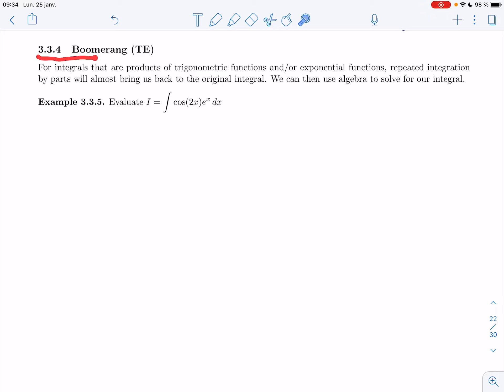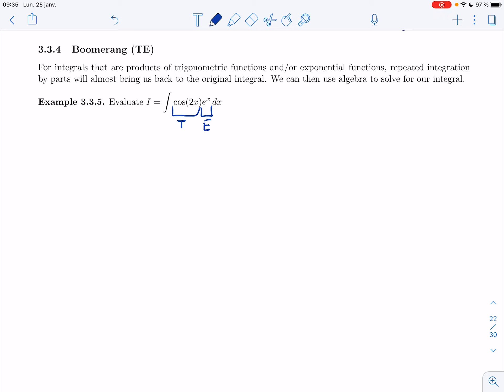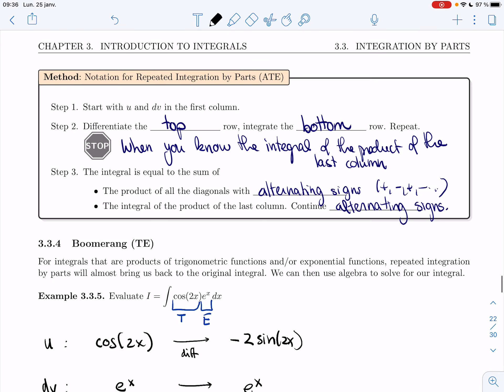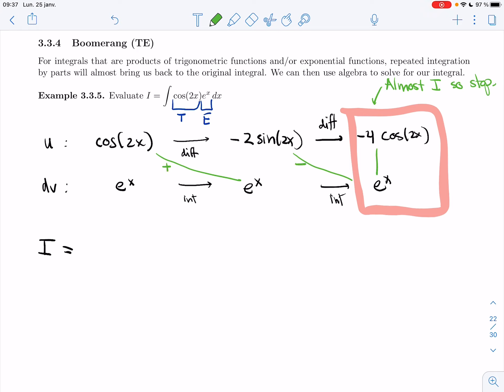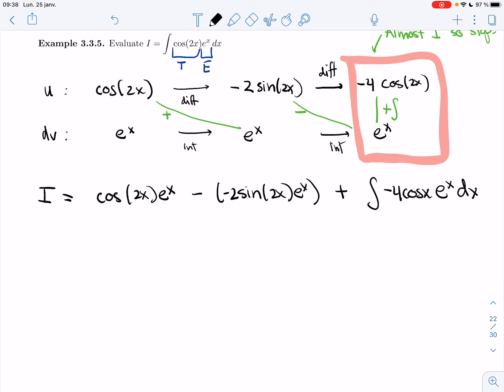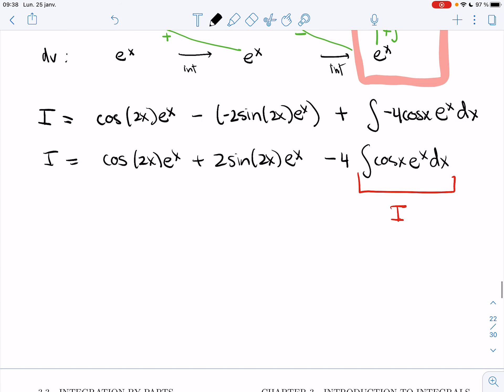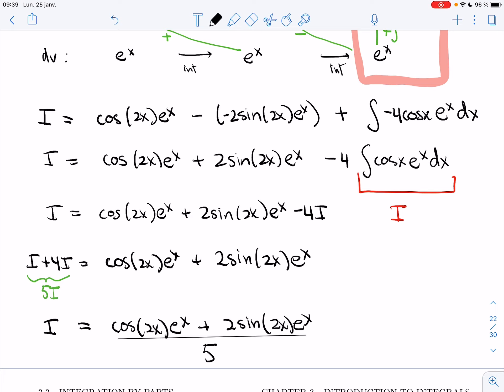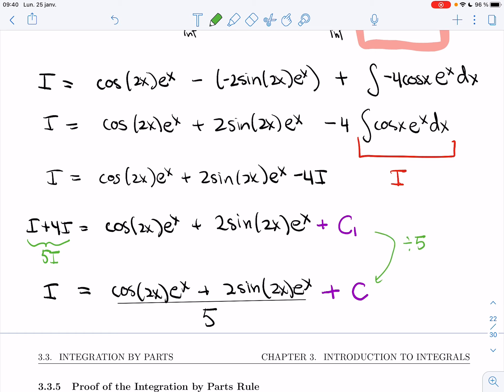Calculus 2 (203) - 3.3 - Integration by Parts (Video 4)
It covers the following items :
3.3.4 Boomerang
Example 3.35"